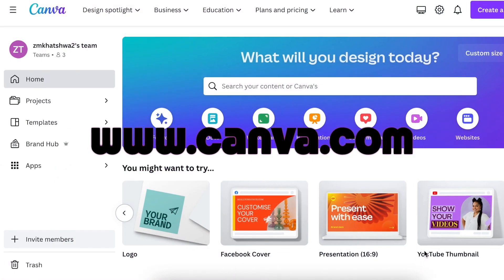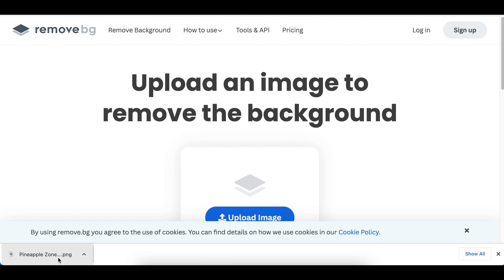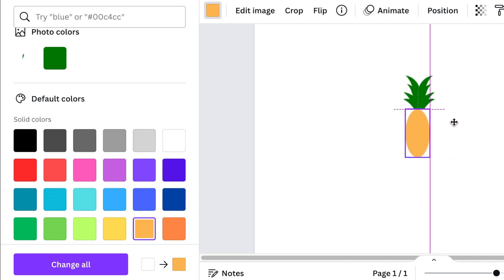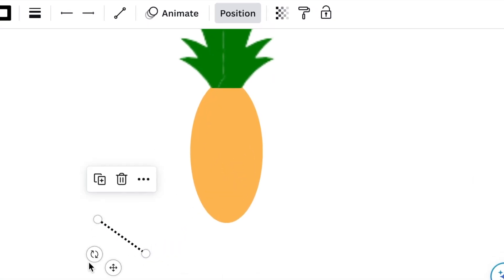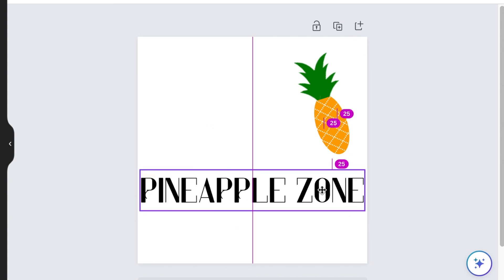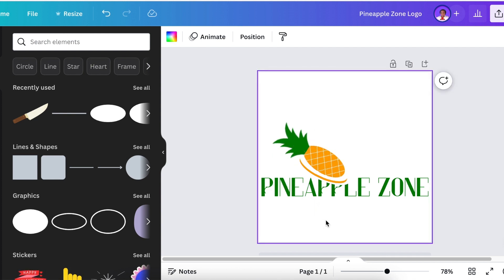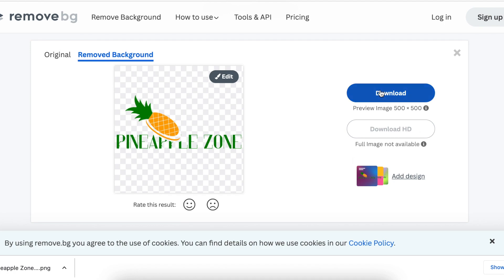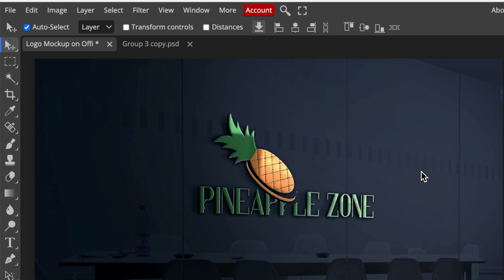100% Shapes on Canva & Create a Pineapple 🍍 Logo - Photopea Mockup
Join me as we create a video for two 3D Logos as requested by @mkittar    We use Canva, and we convert the logo to 3D using the Photopea online tool.

Timestamp:
00:00  Intro
00:16 Open a blank logo canvas
00:25 Add a circle to create a crown of a pineapple
01:22 Download the right side of your shapes crown
01:26 Access remove.bg to remove the white shapes
01:39 Upload the image back to Canva & crop out the extra space
01:57 Duplicate the image for the left side of the crown
02:20 Add an oval shape to create a pineapple
03:13 Add a line to create the creases of a pineapple
04:50 Add text for the company name
05:11 Add shapes to create a curve gap design
06:51 Download the 2D logo
07:05 Remove background and extra shapes using remove.bg
07:16 Access photopea.com to convert to 3D